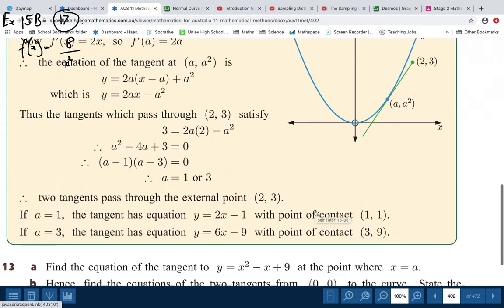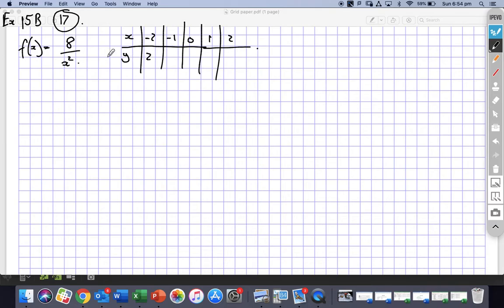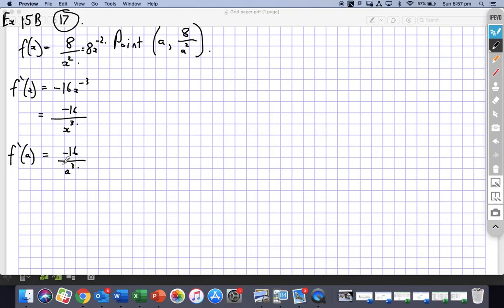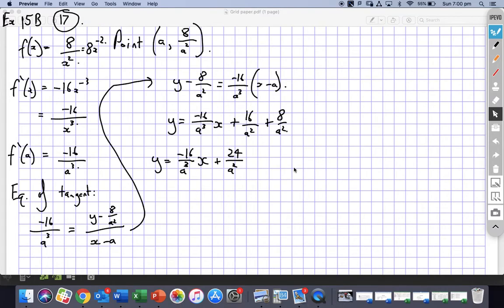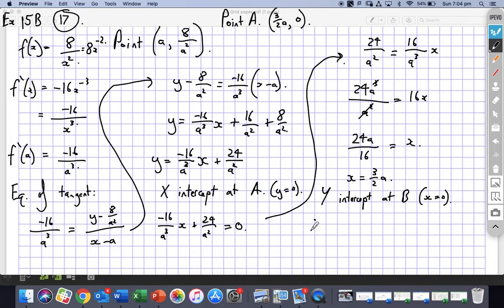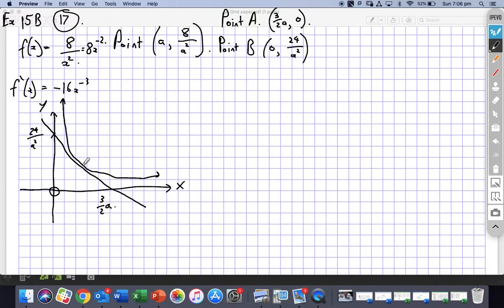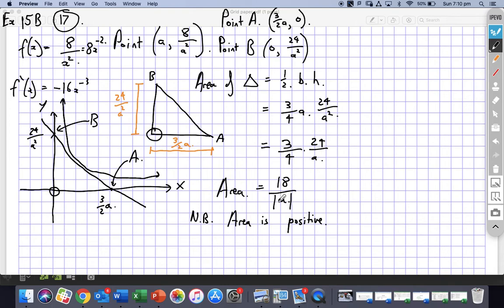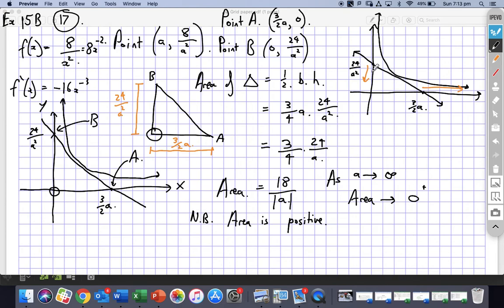Exercise 15b question 17